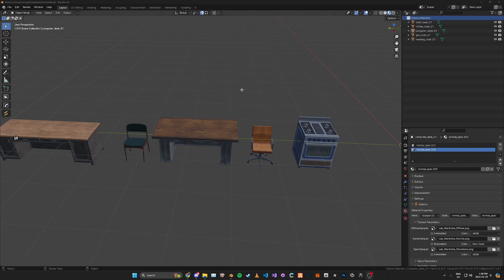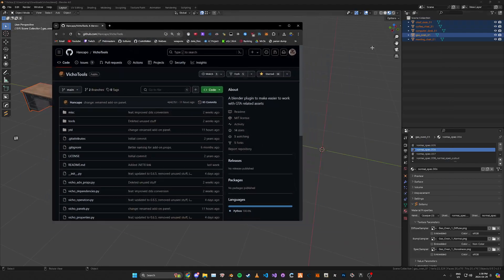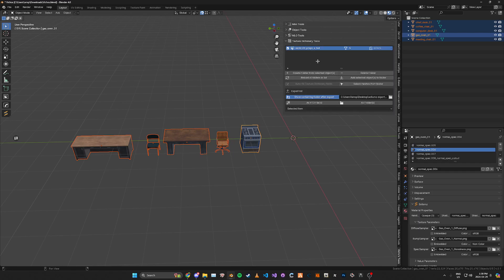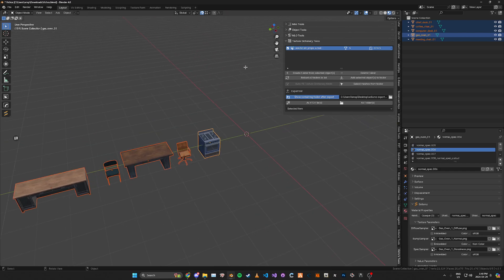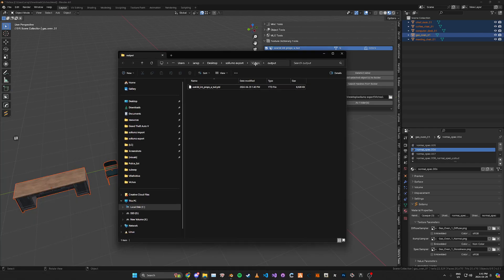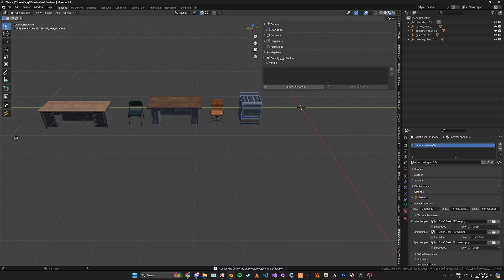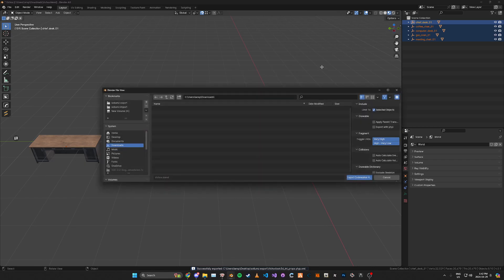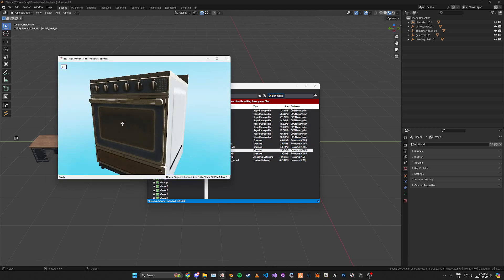Quickly Creating YTD Texture Dictionaries In Blender | Vichos Tools | GTA 5 / FiveM